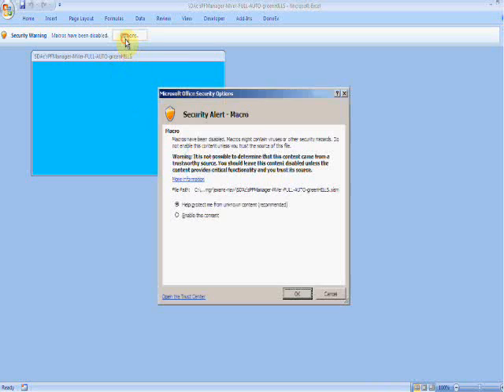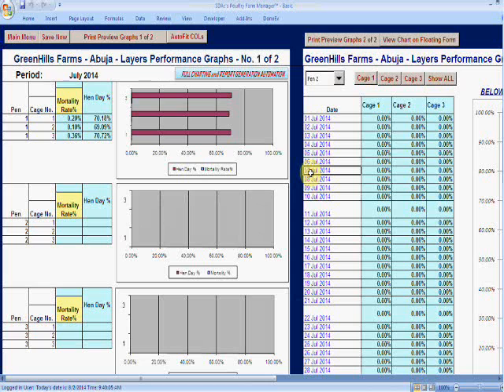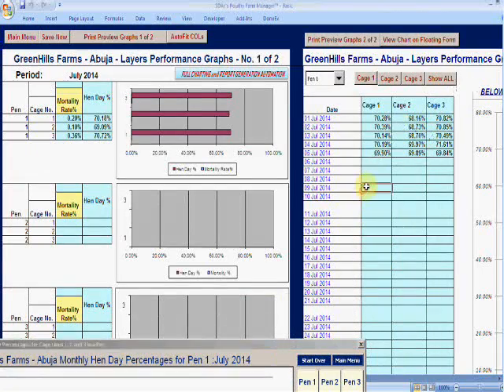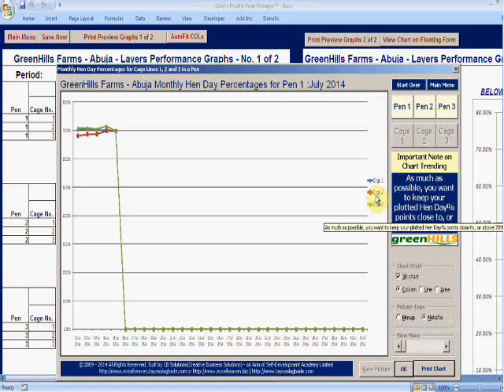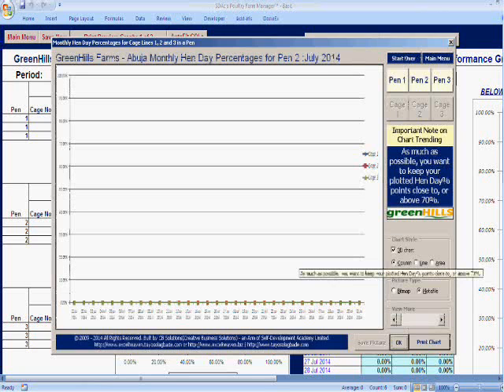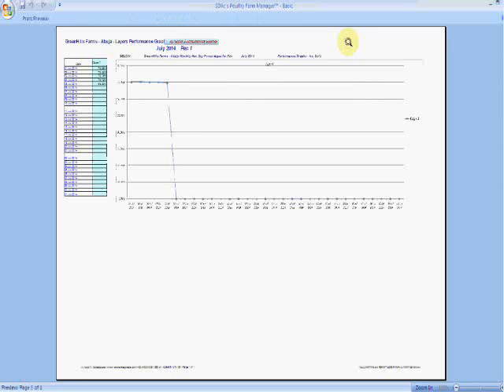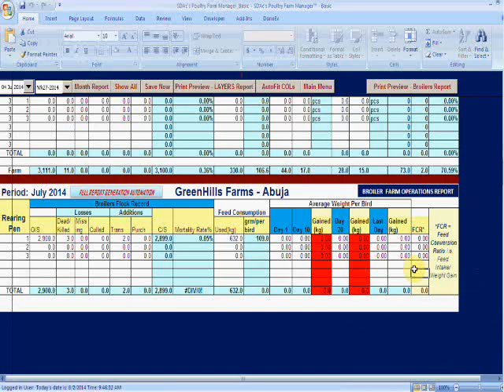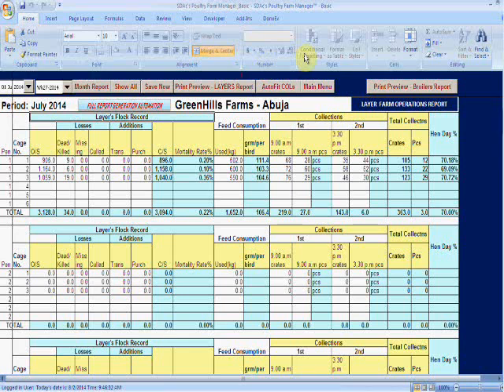Automated Layers Hen Day Percentage Charts & Broiler Reports Generation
Tayo Solagbade demonstrates auto-generation of Hen Day Percentage charts using modeless floating form, in his Excel-VB Driven Poultry Farm Manager.

This is the Fully Automated Chart & Report Generation)  version of the Monthly Poultry Farm Manager.

This video shows the step-wise use of the form to update the Hen Day % report table.

As long as you post accurate data into relevant spreadsheets in the app, that form based charting interface can help you better monitor and analyze trends in the Hen Day % for your layers - which I consider the most important parameter for assessing the performance of laying birds.

By way of interest, the links below, lead to 2 of my past articles which offer potentially useful insights into the benefits of using smart low cost customizable software and Best Practice Key Performance Indicators:

1. Practical Poultry Farm Business Performance Calculations

2. Story: After Resolving Layers Feeding Problems, Selling Increased Eggs Output Became a Headache!

You may find it useful to read them. Then take note, in watching the video, of how the software makes what I describe in the articles possible.

Watch screen shot video demonstration of Tayo Solagbade's Excel-VB Driven Poultry Farm Manager I build/customize for farm businesses. It allows users make daily entries of farm production/operating data.

And it instantly generates Key Performance Indicators (KPIs), like Mortality Rates, Feeding rate, Feed to egg conversion ratios, Hen Day Production Percentage (HDP) %, and other parameters.

The user is able to use drop down menus to dynamically generate the KPIs on a daily, weekly, monthly and annual basis. Summary "Farm Operations" report, and "KPI" reports are auto-generated. And they come with summary tables and charts.

COST-SAVING FARM BUSINESS (BEST PRACTICE) SUPPORT SERVICES

SDAc's Cost-Saving Farm Business Ideas mini site offers custom best practice farm management systems (and software) development at affordable rates to farm owners in Nigeria/Africa.

Ours is a new, unconventional, but practical approach to provision of Modern Extension Services for farm businesses in this part of the world.

We work with crop and/or livestock farmers to develop and implement intelligent decision making systems that help their farm businesses become more efficient and profitable, through low cost adaptation of technology, while building on indigenous knowledge systems.

You may also wish to check out Tayo's growing library of useful resources on my Flagship Performance Improvement - where you can download over 10 resources to boost your personal and work related productivity.

IMPORTANT NOTE: On 4th May 2014, Tayo's 9 year old domain (Spontaneousdevelopment dot com), was taken over by Aplus.net. Within a few days however, Tayo used his advanced self-taught web development skills to build (and move his website contents into) a SUPERIOR "reincarnation"

Most URLs bearing the old domain name appearing in search engines should now work if "spontaneousdevelopment.com" is replaced with "tayosolagbade.com". If you experience any difficulties finding a page or document, email Tayo at tksola dot com.

Click "Tayo, What Happened to SpontaneousDevelopmentDotCom?" to read a detailed narrative about how the above event occurred :-))

Here's an article Tayo wrote, to inspire others to defy adversity, and bounce back to even greater reckoning at what they do EVERY time:

Title: Succeed by Emerging from Adversity Like a Phoenix (TayoSolagbade.com launches extra Hosting plan with FREE Web Marketing!)

And he wrote the one below, to explain why losing a domain name, no matter how old NO LONGER determines your online success or otherwise:

Title: A Proven Strategy to Find Profitable Buyers Regardless of Your Domain Name